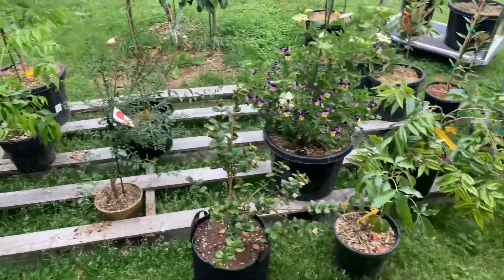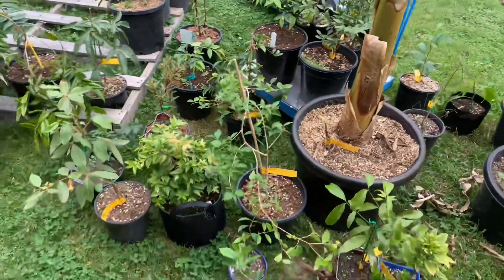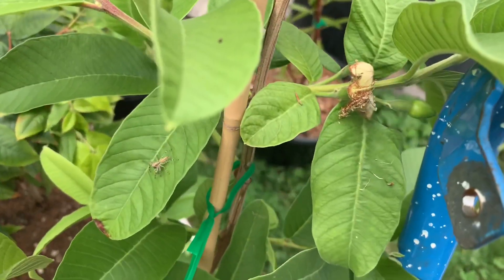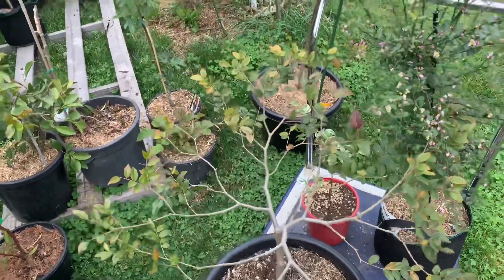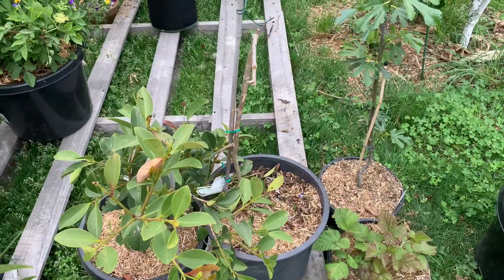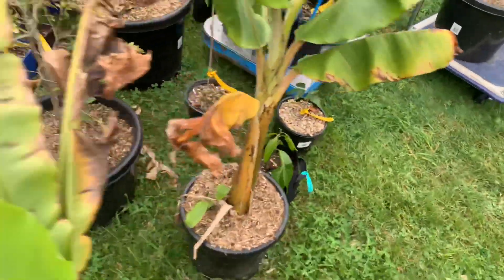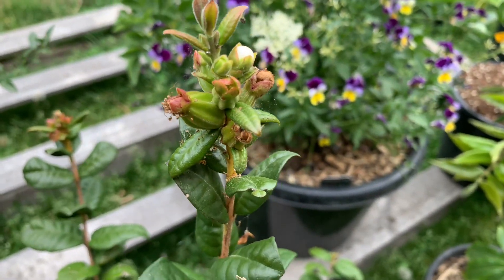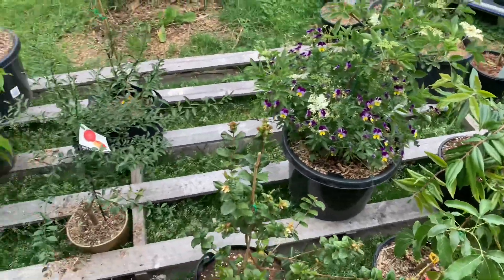Fruit holding on pitangatuba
Exciting time of the year when all tropicals and subtropical are coming out of the greenhouse and frost shelter